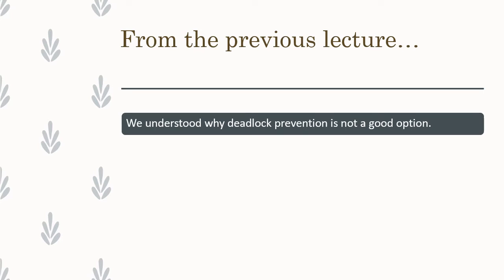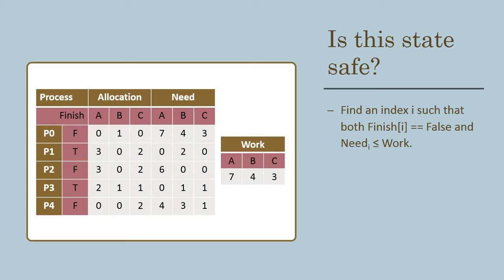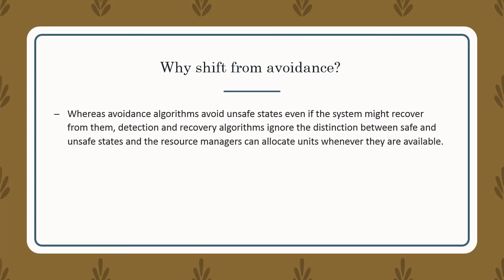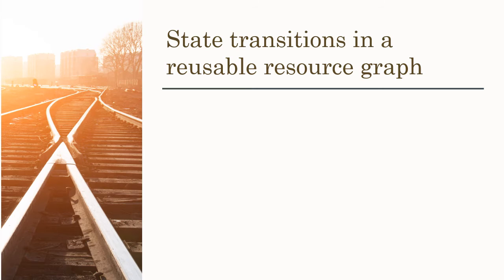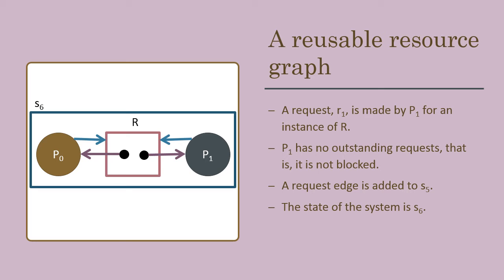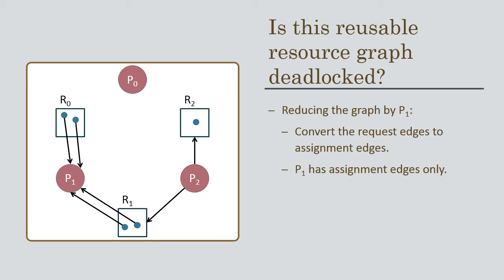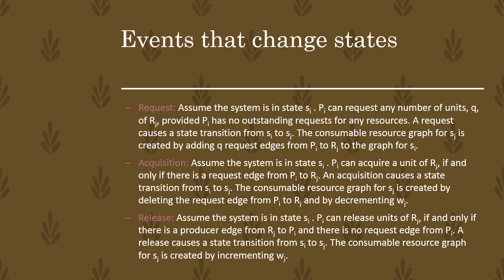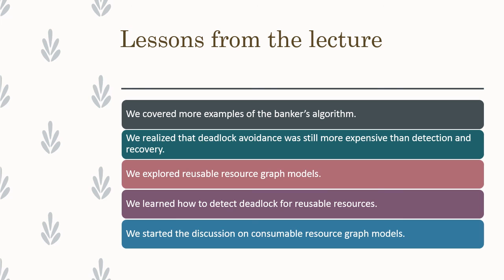OS Lecture 25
Deadlock avoidance examples, deadlock detection algorithm